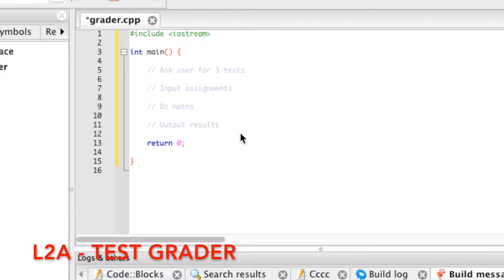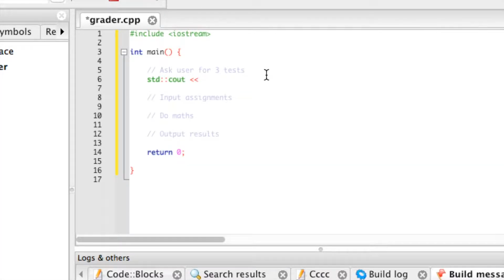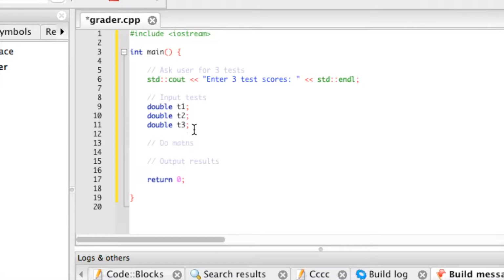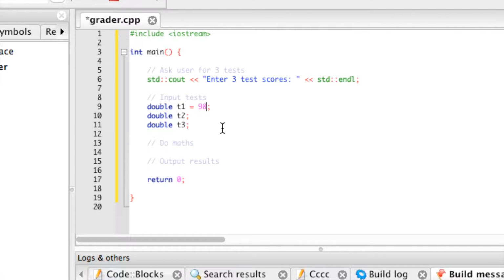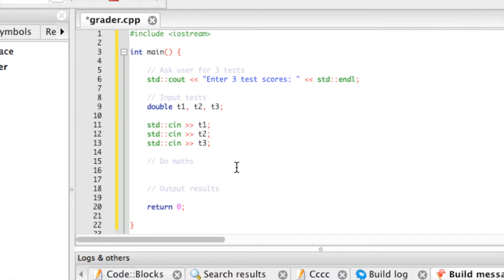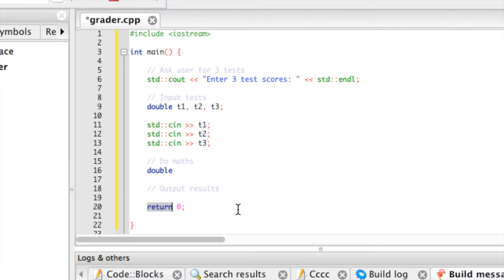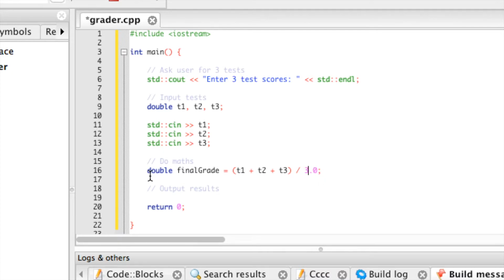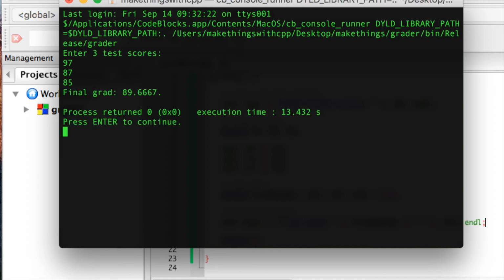Make Things with C++ - L2A - Test Grader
Today we construct a simple test grader in C++ that finds the average of 3 test scores.  During the process we learn about initialization vs. assignment, primitive data types, and mathematical operators.